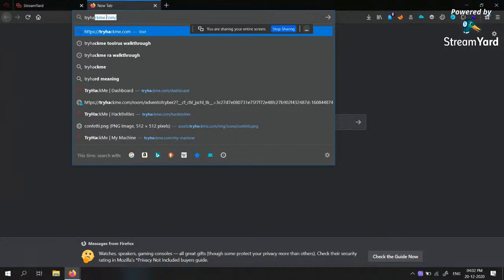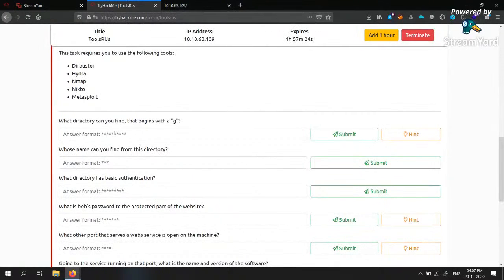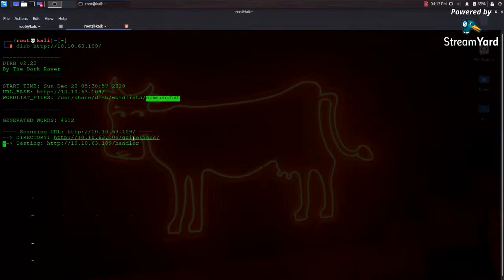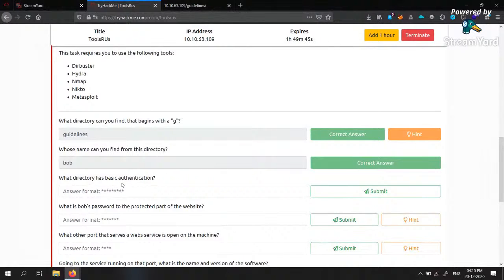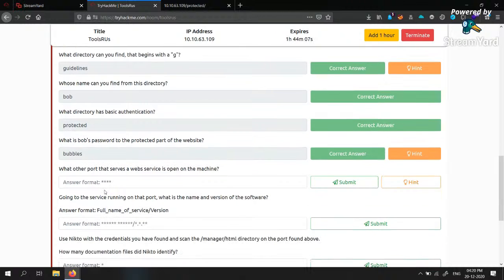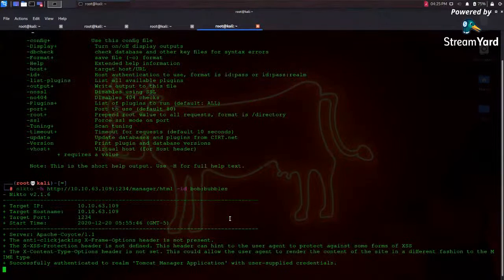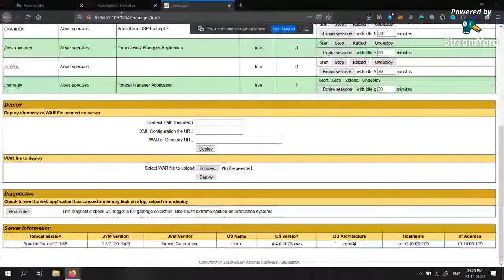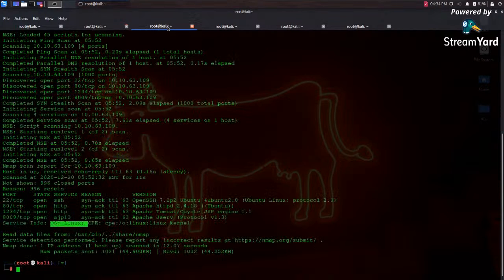TryHackMe - ToolsRus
Practice using tools such as dirbuster, hydra, nmap, nikto and metasploit